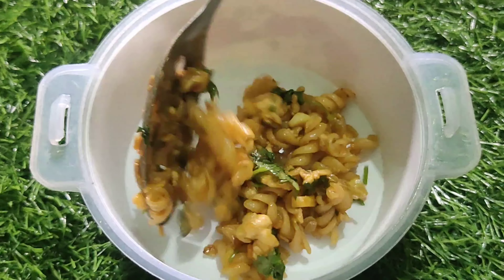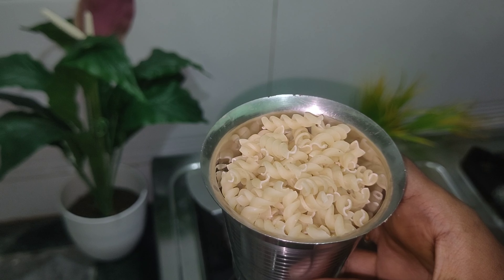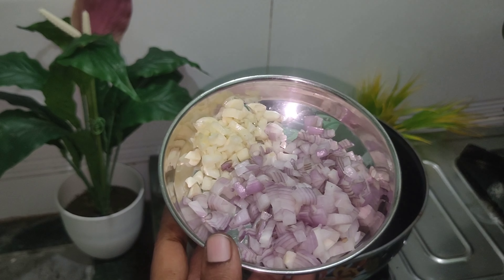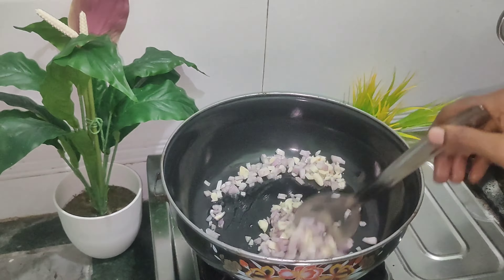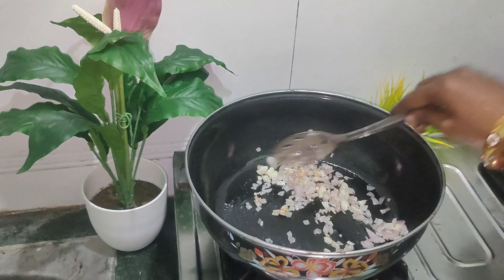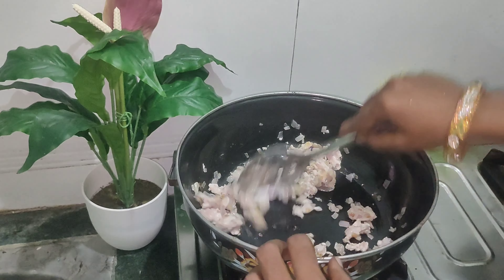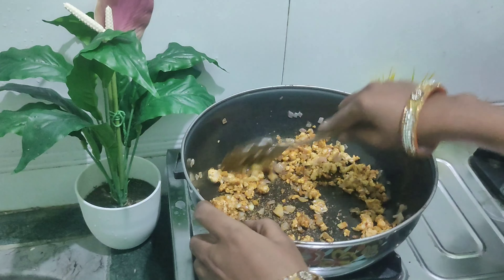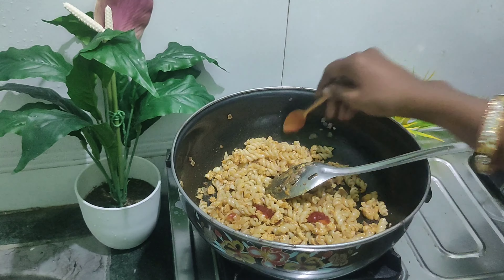pasta recipe in tamil,chicken pasta,chicken pasta in tamil,pasta in tamil,how to make pasta in tamil